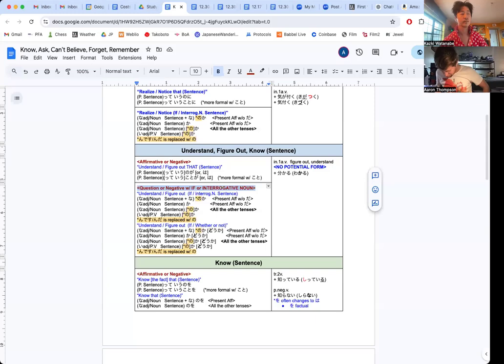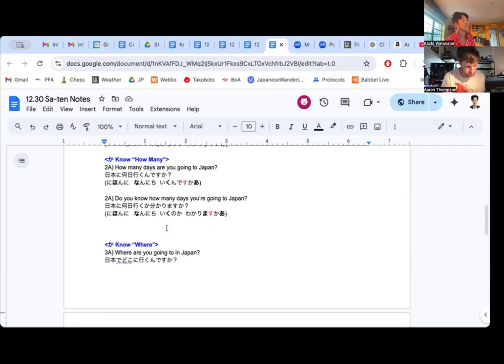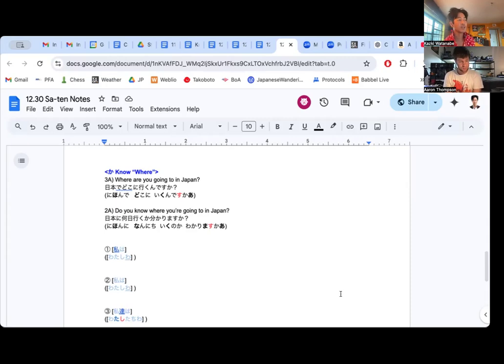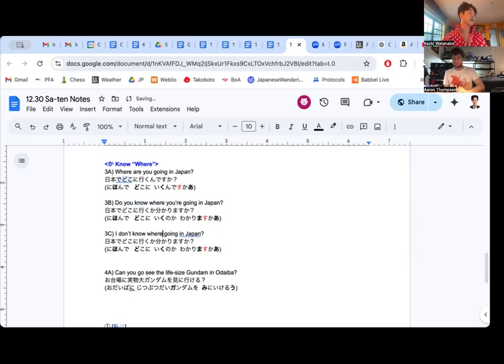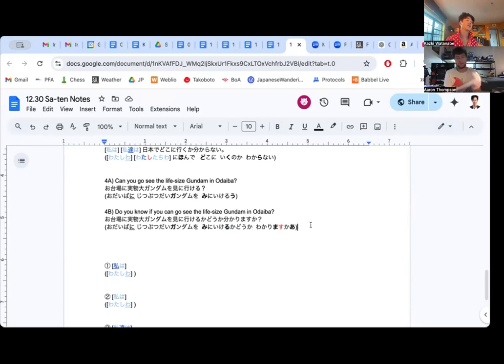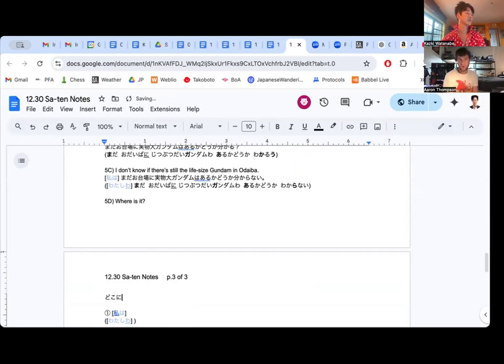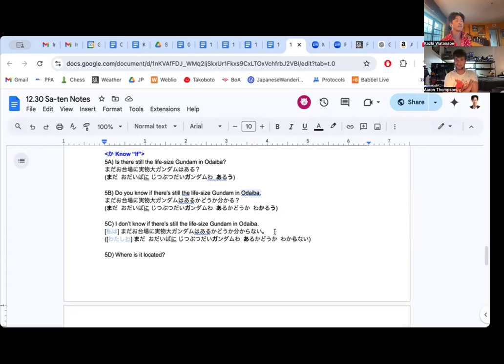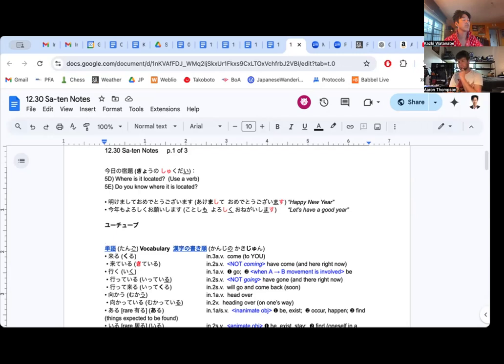12 30 Sa tén Japanese (Know If / Interrogative)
In today's class we learn:
"When do you know whether you can go to Japan or not?"
"Do you know how many days you’re going to Japan?"
"I don’t know if I can go see the life-size Gundam in Odaiba."